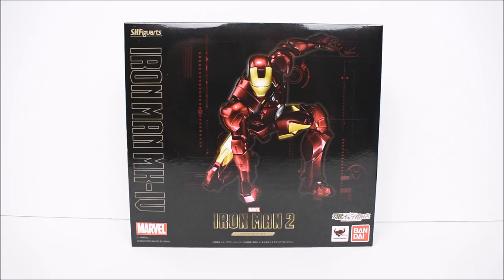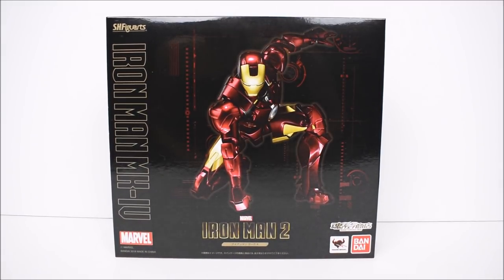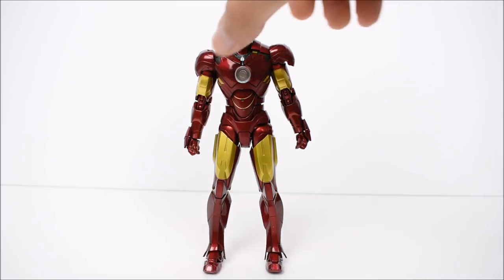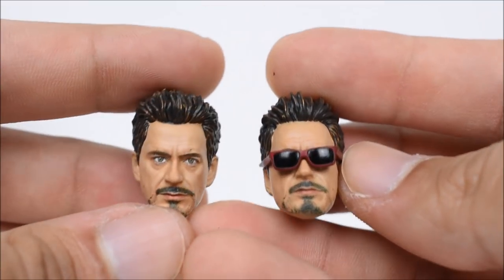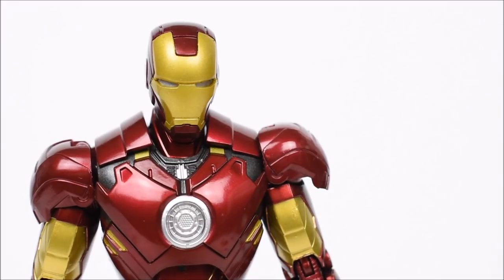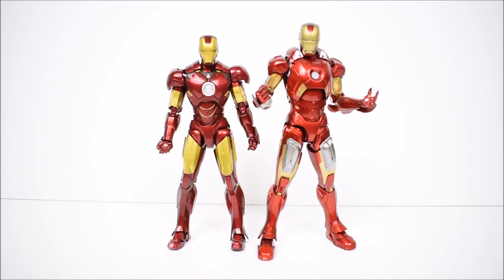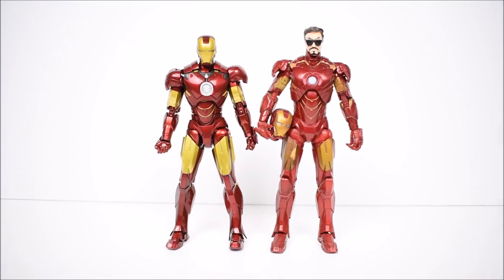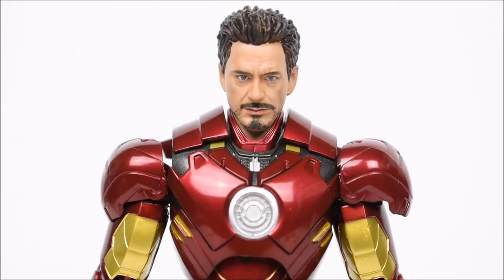Bandai Tamashii Nations S.H. Figuarts Iron Man 2 Movie Mark IV Action Figure Toy Review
Order SH Figuarts Iron Man MK IV w/Unmasked Tony Stark